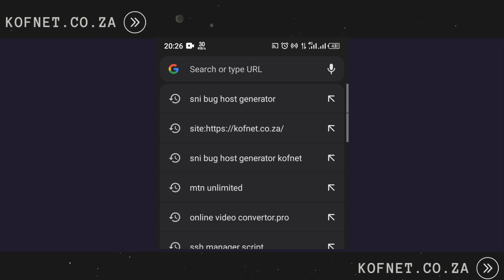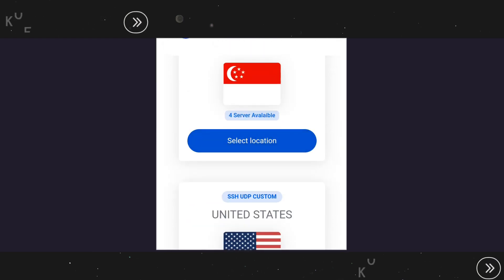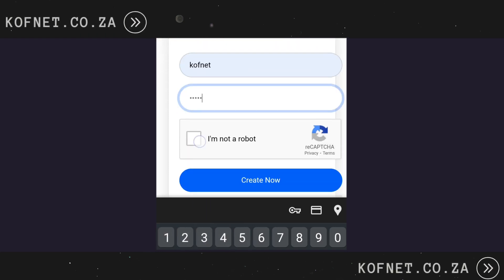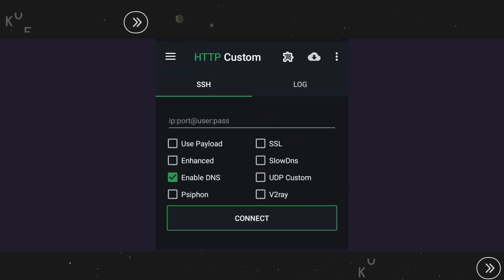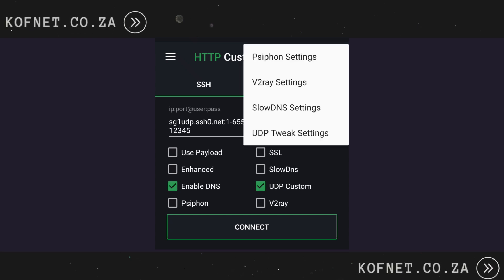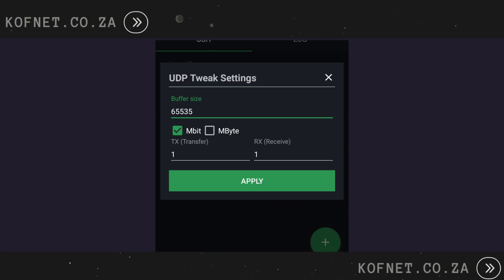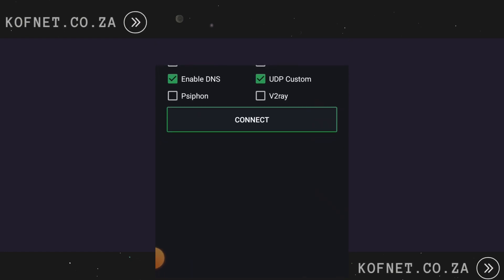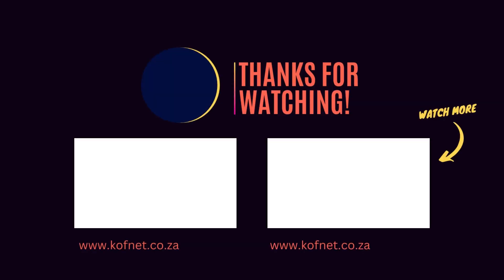Configuring UDP on HTTP Custom for Faster Internet (2024)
LINKS USED